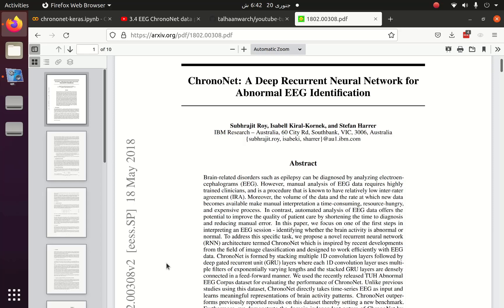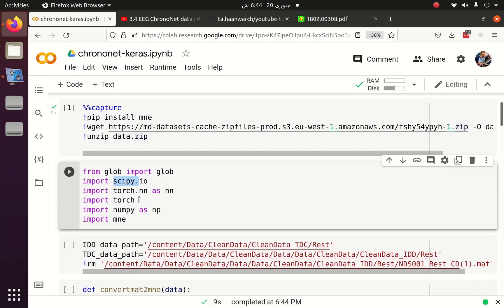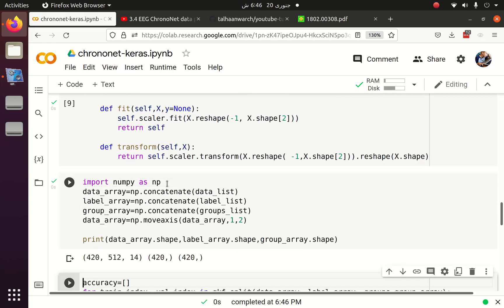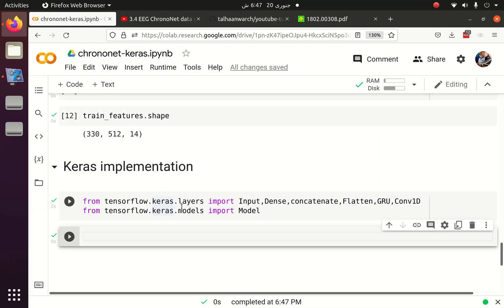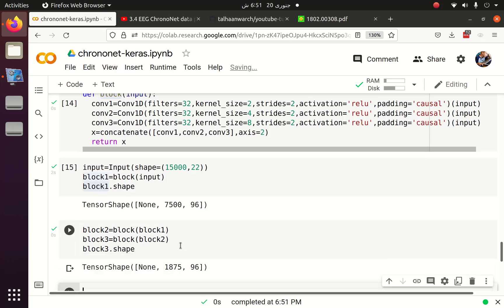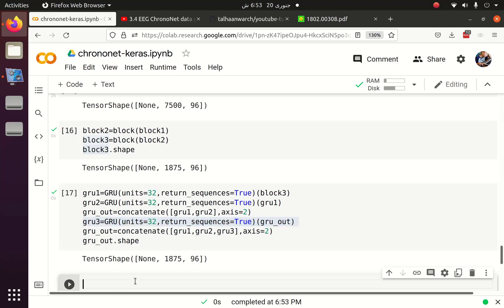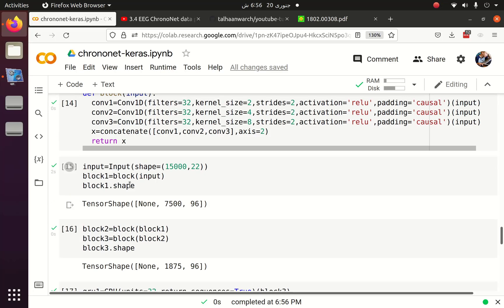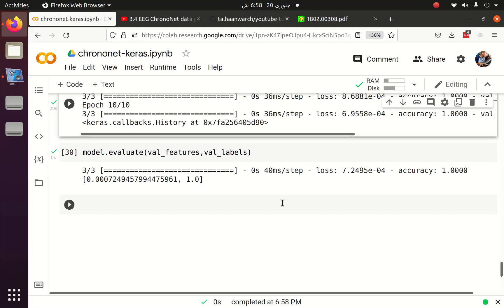3.8 EEG paper ChronoNet Keras implementation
In this tutorial we will learn EEG paper ChronoNet Keras implementation.
paper:
ChronoNet: A Deep Recurrent Neural Network for Abnormal EEG Identification